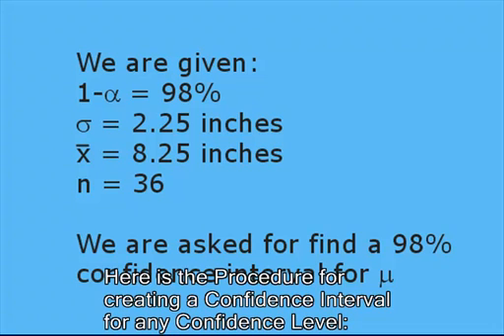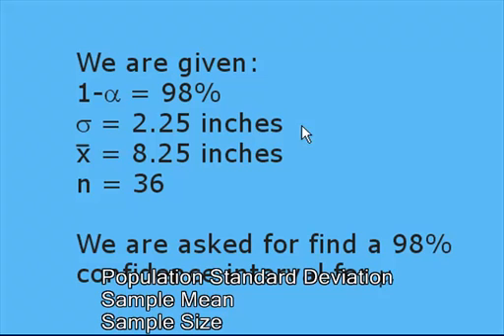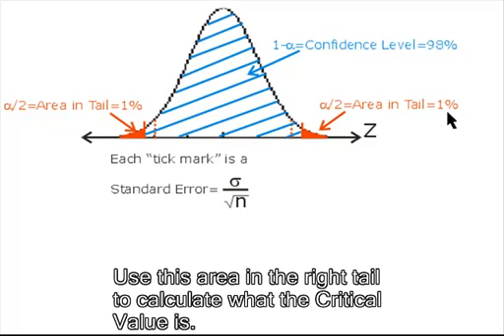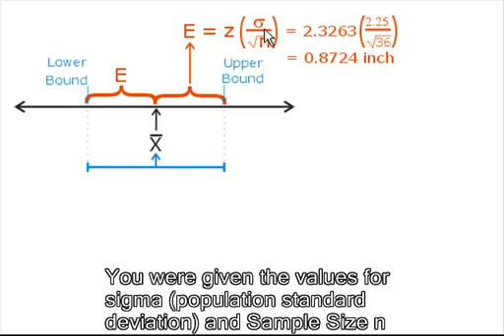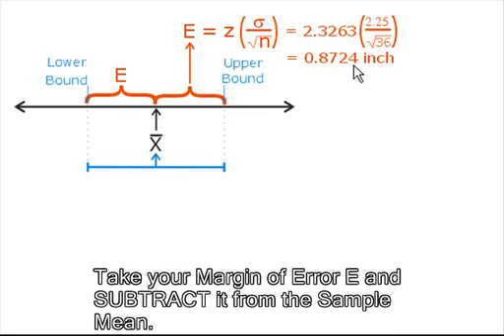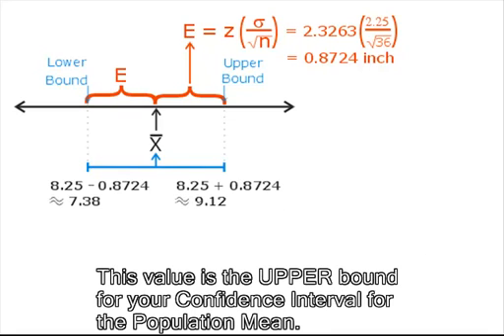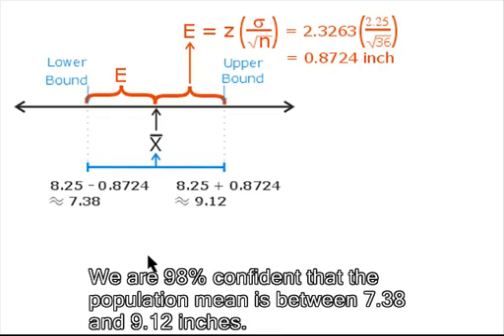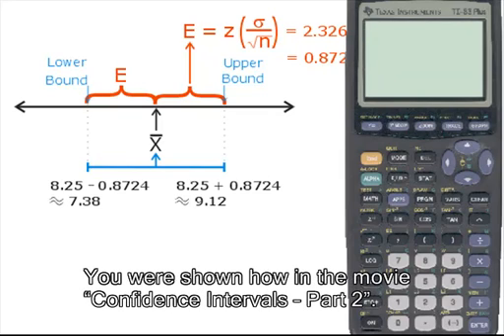Confidence Intervals Part3B YouTube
The links for them are at the top of the page, so you won't have to go hunting through the website for them!
Larry Shrewsbury